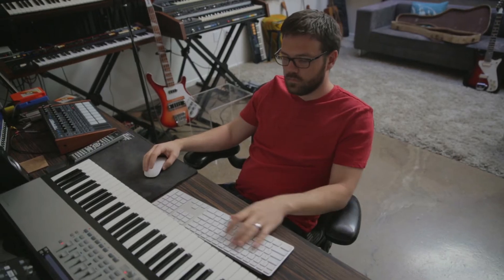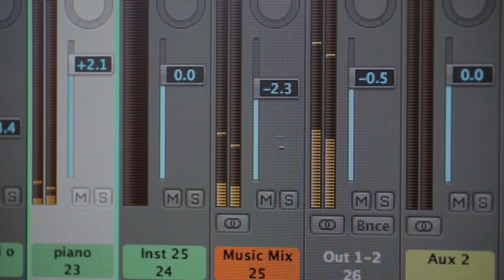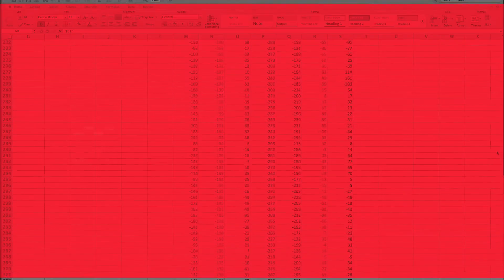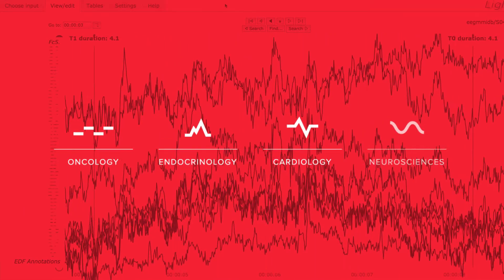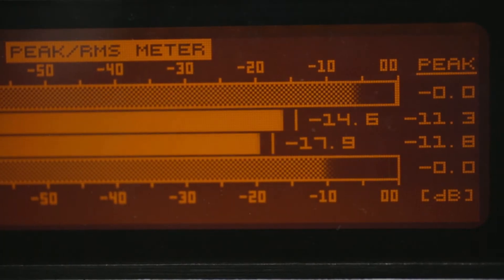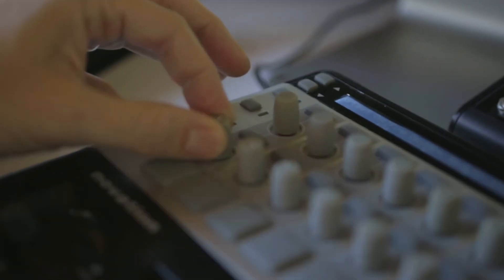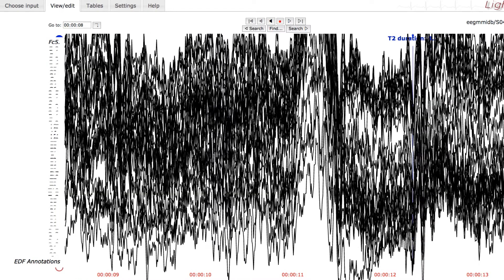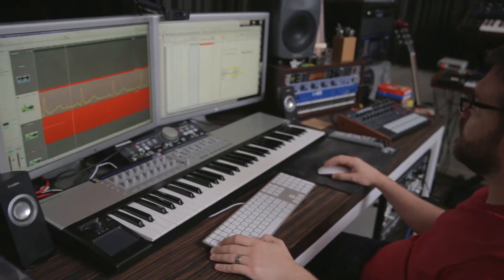Human Harmonic - A symphony of sound from the human body.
We’ve worked with a team of audio engineers to create the first track that sonically represents the human body at work.

The University of Colorado Hospital (UCH), has created a symphony of sound based on different aspects of the human body.  Billed as “an album 200,000 years in the making,” the Human Harmonic project enlisted the help of audio engineers to convert data from DNA sequences and ECG and EEG readings into a sonic representation of the human body.